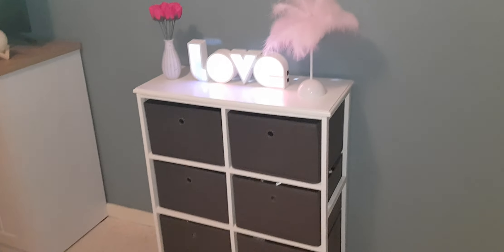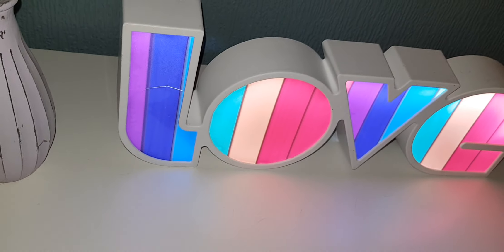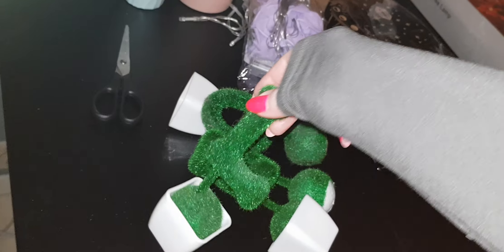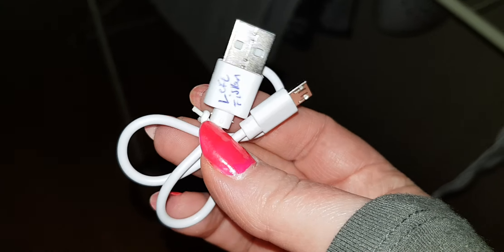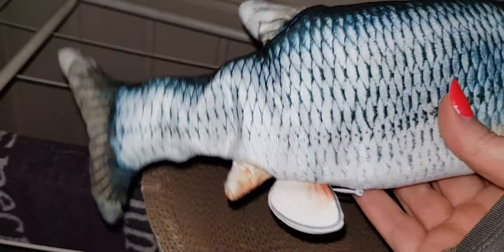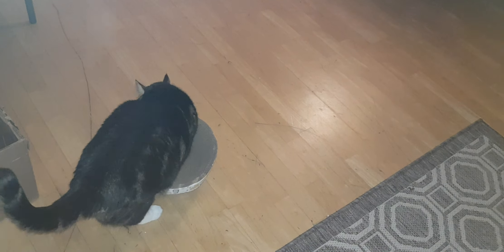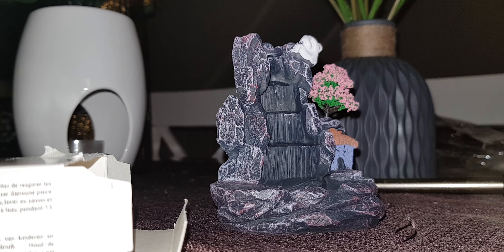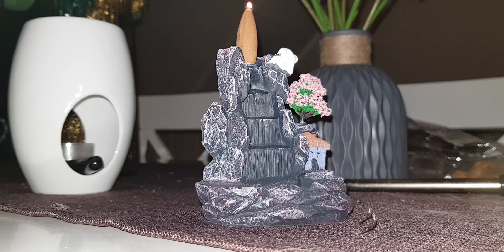Heidi's Vlog Nr 300 😂👌 Part 3 🐈